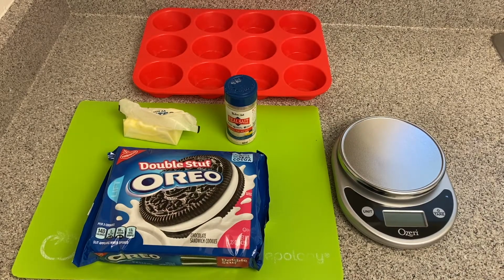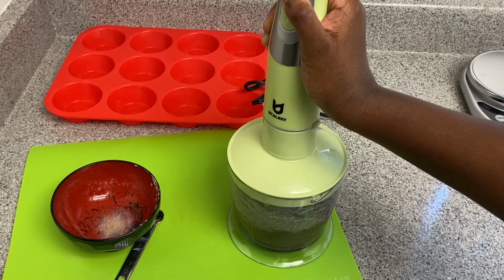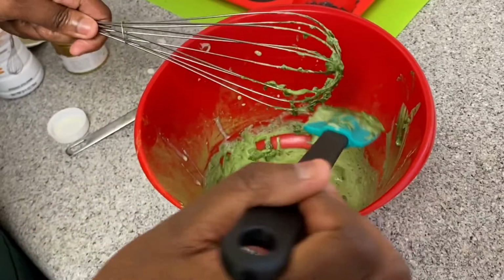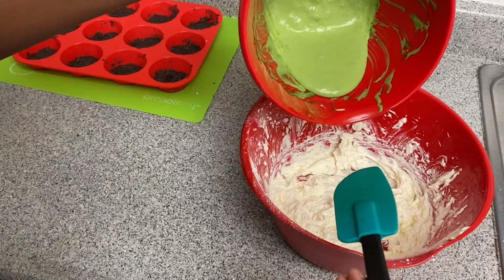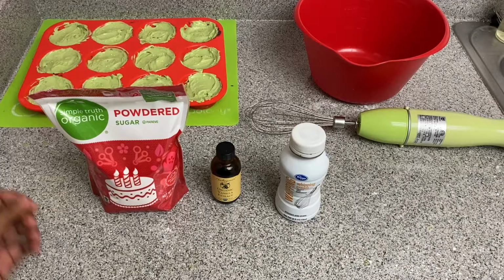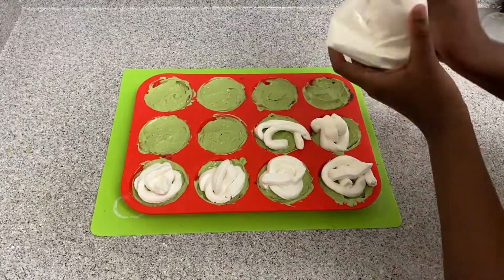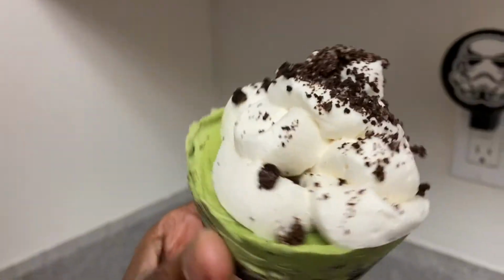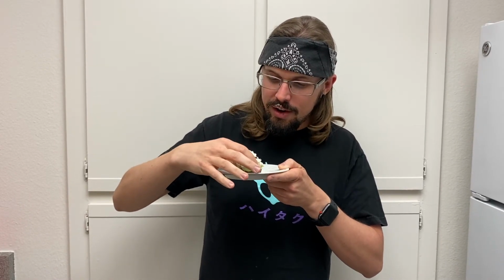Oreo Matcha Cheesecake No Bake Dessert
Oreo Matcha Cheesecake No Bake Dessert: In this video, I will be making an Oreo Matcha Cheesecake No Bake Dessert for the first time. Matcha is one of my favorite teas to drink and I haven't had cheesecake in a long time. So why not combine both of them and make an easy no bake version of it!

I'm a novice when it comes to cooking and baking, so I'm using this channel to improve my cooking skills and my overall well-being. My bf won't help me when it comes to cooking, so this is a self-learning experience.

I'm very open-minded to any comments regards to leveling up my cooking and baking skills.

0:00 Intro
0:13 Oreo Crust Base Ingredients
0:46 Oreo Crust Base Instructions
1:38 Matcha Cheesecake Ingredients
1:59 Matcha Cheesecake Instructions
4:12 Whipping Cream Ingredients
4:28 Whipping Cream Instructions
5:40 Add Oreo Crumbles
5:55 Put them in the Freezer
6:03 Matcha Cheesecake Results
6:22 My Boyfriend's Reaction
7:47 Outro

Here is the Matcha Cheesecake No Bake recipe that I found

I converted it to oz instead of grams for the recipe - see below

Ingredients

Oreo Crust

~5 oz oreo cookies, crushed (about 9-11 whole Oreos)
¼ teaspoon salt
2.8 oz of unsalted butter, melted

Matcha Cheesecake

1 ½ tablespoon matcha powder
5 fl. oz. / 10 tablespoons of whipping cream
8 oz of cream cheese, softened
1/4 cup of Greek yogurt
1/2 cup of powdered sugar

Whipped Cream Topping

1¼ cup of whipping cream
3 tablespoons powdered sugar
1 teaspoon vanilla extract

Majority of the items I have used I got from Whole Foods and Thrive Market.